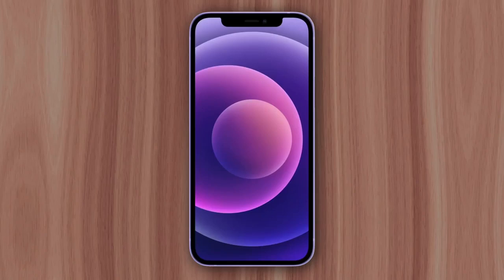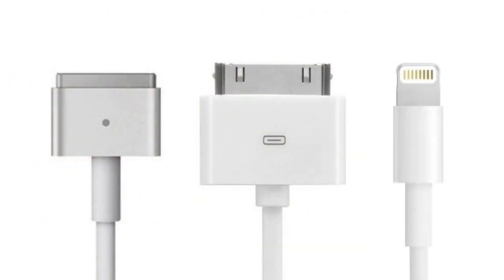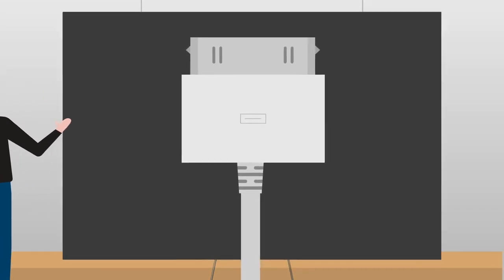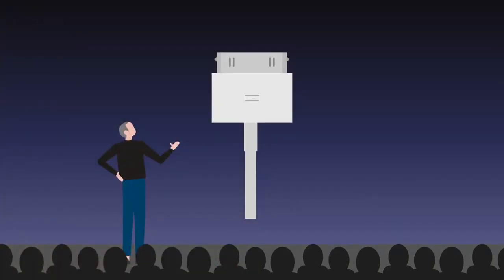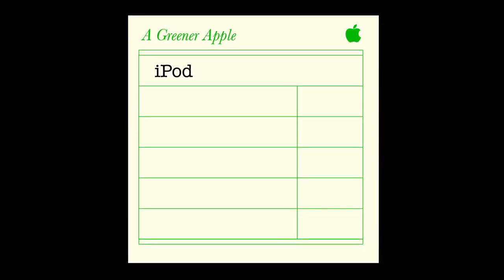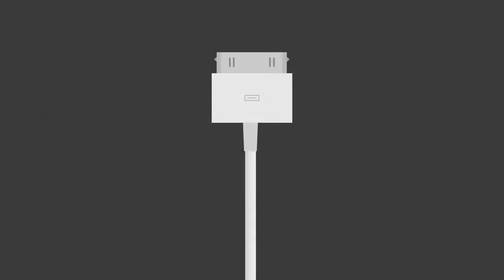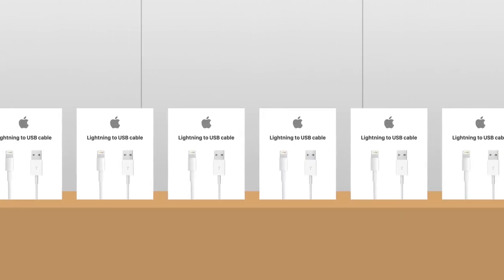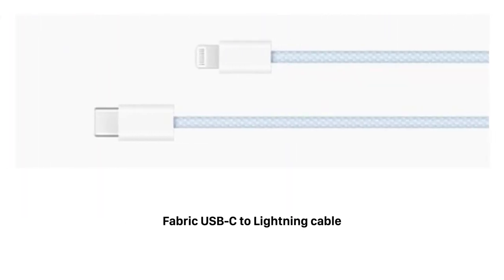Vì sao cáp sạc iPhone nhanh hỏng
Đội ngũ thiết kế của Apple ưu tiên tính thẩm mỹ hơn độ bền khi quyết định kiểu dáng cáp nguồn sản phẩm từ 2006.